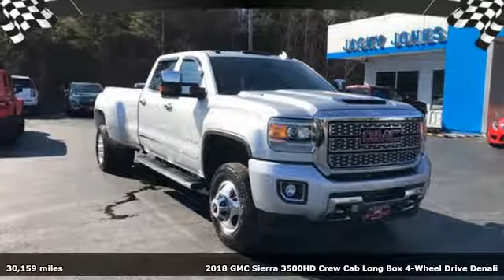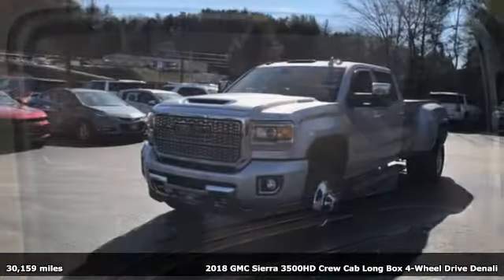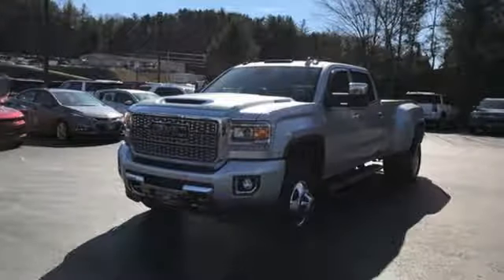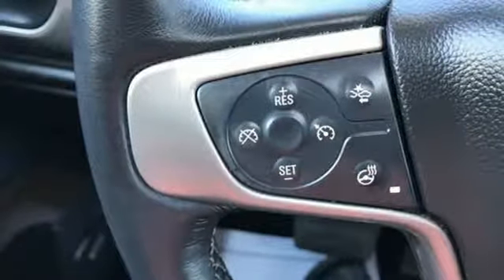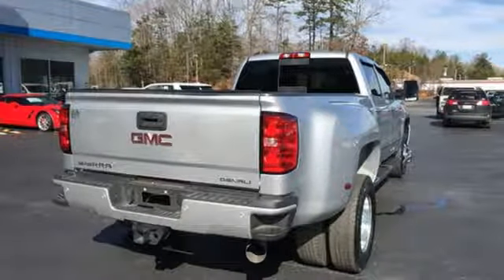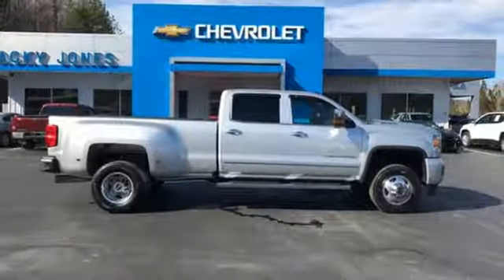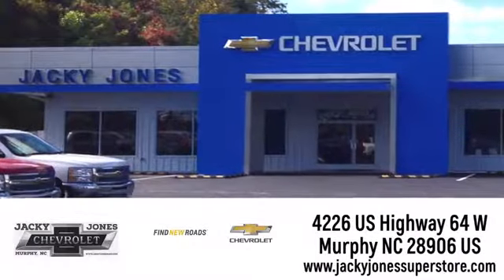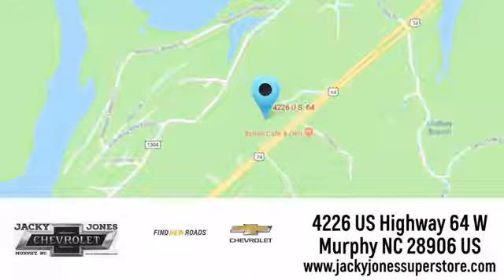Used 2018 GMC Sierra 3500HD Atlanta GA Murphy, NC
Year: 2018
Make: GMC
Model: Sierra 3500HD
Trim: Denali
Engine: Duramax 6.6L Turbo-Diesel V8 B20-Diesel Compatible
Transmission: Automatic
Color: Quicksilver Metallic
Mileage: 30159
Stock #: CT5170A
VIN: 1GT42YEY6JF163016
Thank you for your interest in one of Jacky Jones Chevy Buick GMC's online offerings. Please continue for more information regarding this 2018 GMC Sierra 3500HD Denali with 30,159mi. This GMC includes: REAR AXLE, 3.73 RATIO DURAMAX PLUS PACKAGE Tow Hooks ENGINE, DURAMAX 6.6L TURBO-DIESEL V8, B20-DIESEL COMPATIBLE Diesel Fuel 8 Cylinder Engine Turbocharged AUDIO SYSTEM, 8 DIAGONAL COLOR TOUCH SCREEN NAVIGATION WITH GMC INFOTAINMENT SYSTEM, AM/FM/SIRIUSXM, HD RADIO HD Radio Navigation System AM/FM Stereo Satellite Radio Bluetooth Connection Auxiliary Audio Input MP3 Player QUICKSILVER METALLIC SEATS, FRONT FULL-FEATURE LEATHER-APPOINTED BUCKET WITH (KA1) HEATED SEAT CUSHIONS AND SEAT BACKS Seat Memory Power Passenger Seat Power Driver Seat Heated Front Seat(s) Passenger Adjustable Lumbar Leather Seats Driver Adjustable Lumbar Bucket Seats EXHAUST BRAKE TIRES, LT265/70R18E ALL-TERRAIN, BLACKWALL Tires - Rear All-Terrain Tires - Front All-Terrain GVWR, 11,500 LBS TRANSMISSION, ALLISON 1000 6-SPEED AUTOMATIC, ELECTRONICALLY CONTROLLED Transmission Overdrive Switch A/T 6-Speed A/T DENALI PREFERRED EQUIPMENT GROUP EMISSIONS, FEDERAL REQUIREMENTS GOOSENECK / 5TH WHEEL PREP PACKAGE Tow Hitch JET BLACK, PERFORATED LEATHER-APPOINTED FRONT SEAT TRIM Leather Seats PAINT, SOLID SUNROOF, POWER Generic Sun/Moonroof Sun/Moonroof *Note - For third party subscriptions or services, please contact the dealer for more information.* This 2018 GMC Sierra 3500HD comes with a CARFAX Buyback Guarantee, which means you can buy with certainty. This GMC Sierra 3500HD Denali's level of quality is not meant for just anyone. It's meant for the person who strives for a classy, comfortable, and luxurious car. Simply put, this Four Wheel Drive is engineered with higher standards. Enjoy improved steering, superior acceleration, and increased stability and safety while driving this 4WD GMC Sierra 3500HD Denali. Added comfort with contemporary style is the leather interior to heighten the quality and craftsmanship for the GMC Sierra 3500HD Enjoy the drive without worrying about directions thanks to the built-in navigation system.

Address:
4226 US Hwy 64 W